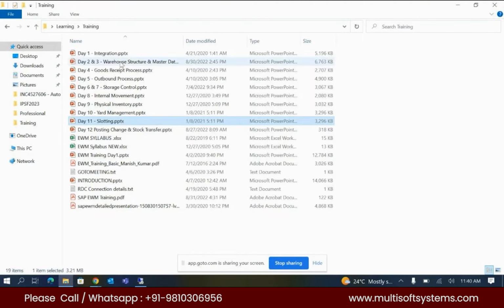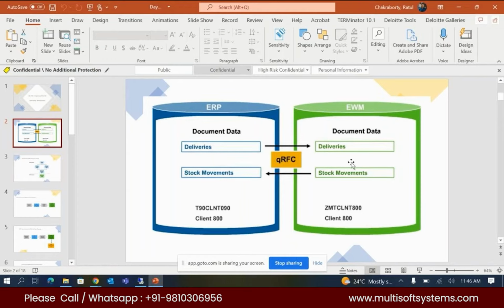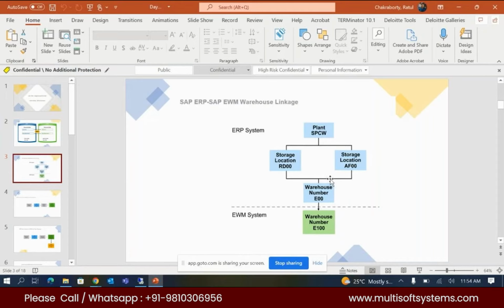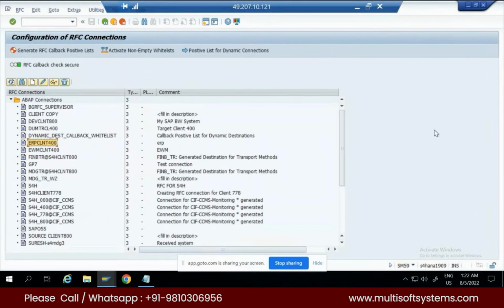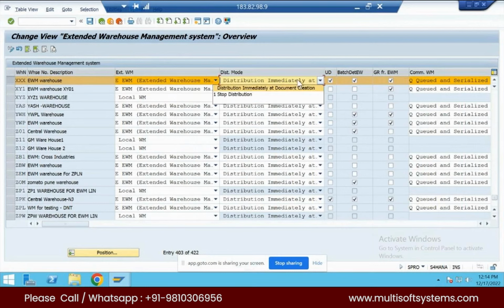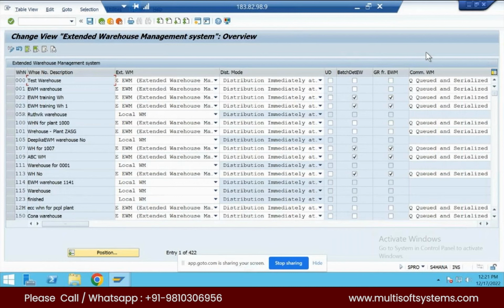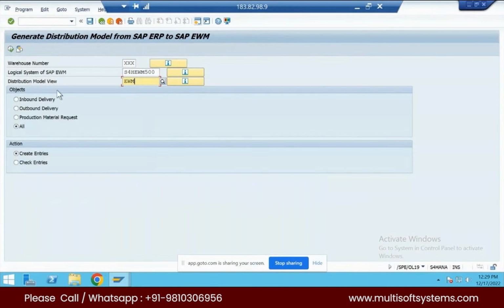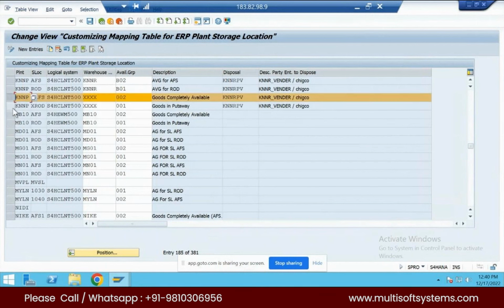SAP Extended Warehouse Management (EWM) Masterclass | Multisoft Systems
Looking to become an SAP Extended Warehouse Management (EWM) expert? Join Multisoft's comprehensive training program designed to elevate your skills in managing complex warehouse operations using SAP EWM. Our experienced trainers will guide you through the ins and outs of SAP EWM, helping you streamline logistics and optimize warehouse processes.

📦 Key Features 📦
✅ Learn the fundamentals of SAP Extended Warehouse Management (EWM).
✅ Hands-on training on SAP EWM modules and functionalities.
✅ Understand how to efficiently manage warehouse processes and inventory.
✅ Master EWM integration with other SAP modules for end-to-end solutions.
✅ Real-world scenarios and practical exercises for enhanced learning.
✅ Suitable for both beginners and logistics professionals seeking advanced knowledge.
✅ Earn a recognized certification upon successful course completion.

📚 Course Curriculum 📚
Module 1: Introduction to SAP Extended Warehouse Management (EWM)

Understanding the role and significance of SAP EWM in modern logistics.
Overview of key EWM functionalities and benefits.
Module 2: SAP EWM Modules and Functionalities

In-depth exploration of SAP EWM modules, including inbound, outbound, storage, and more.
Practical hands-on experience with EWM software interface.
Module 3: Warehouse Process Management

Learning the intricacies of managing warehouse processes using SAP EWM.
Implementing best practices for efficient order processing and inventory control.
Module 4: Integration with SAP Modules

Integration strategies for connecting SAP EWM with other SAP modules, such as SAP ERP.
Achieving seamless data flow across the supply chain.
Module 5: Real-world Case Studies and Exercises

Analyzing real logistics scenarios and applying EWM solutions.
Problem-solving and optimizing warehouse operations.
🔥 Elevate your expertise in SAP Extended Warehouse Management and position yourself as a proficient professional in the logistics industry.